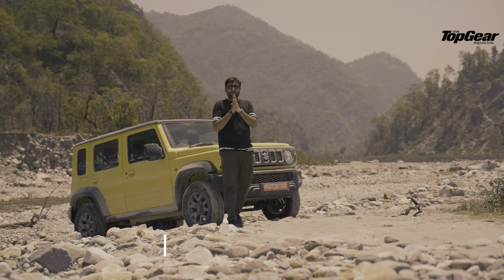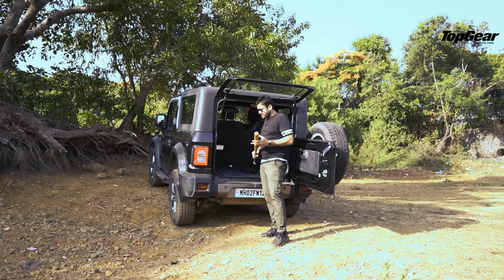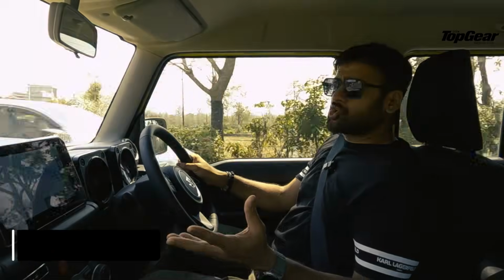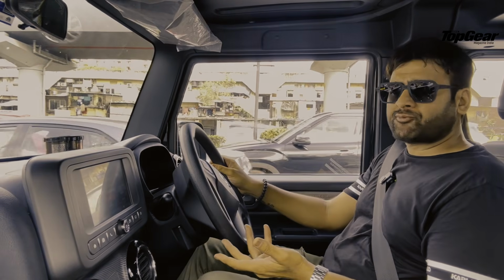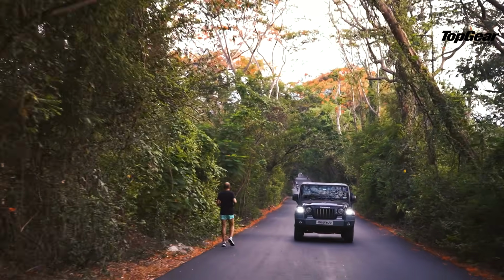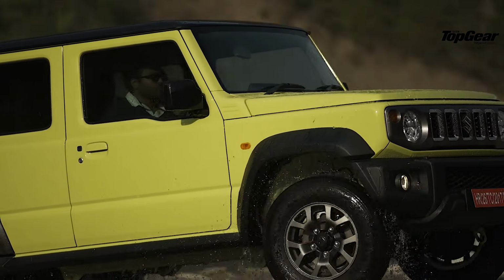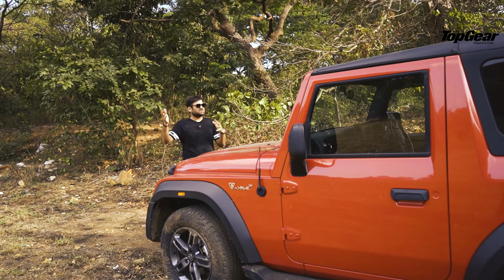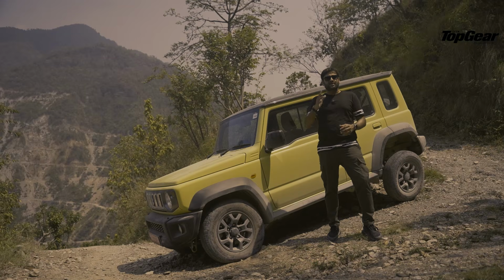Maruti Suzuki JIMNY Vs Mahindra Thar I 4X4 Petrol | Detailed Comparison | TopGear India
Maruti JIMNY and Mahindra Thar are the only two affordable and aspirational lifestyle off-roaders. Thar, which has been enjoying the cult status for the last 2 years, has serious competition in Maruti Suzuki JIMNY, and it has an edge with 5 doors.

We pit each against the other and drive it separately to find out which one should be the right pick!

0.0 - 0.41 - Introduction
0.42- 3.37 - Design and Exterior
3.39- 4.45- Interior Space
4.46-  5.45 - Driving and Engine Performance (Thar)
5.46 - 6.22 - Driving and Engine Performance (Jimny)
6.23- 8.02 - On-road and Off-road Capabilities
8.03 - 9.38 - NVH,  Features & Sound Systems
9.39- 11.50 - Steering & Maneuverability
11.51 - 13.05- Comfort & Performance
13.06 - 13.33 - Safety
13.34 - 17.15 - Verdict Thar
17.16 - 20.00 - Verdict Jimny